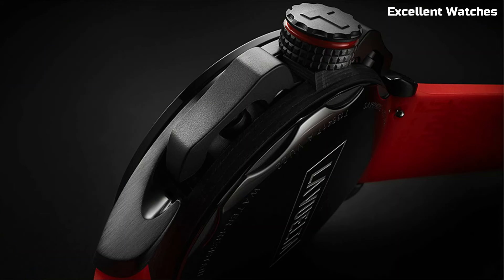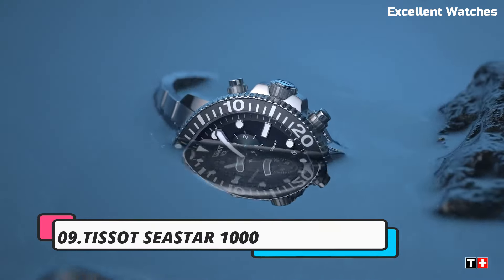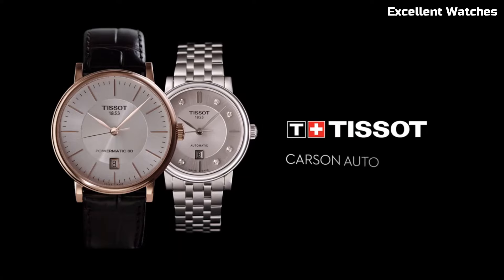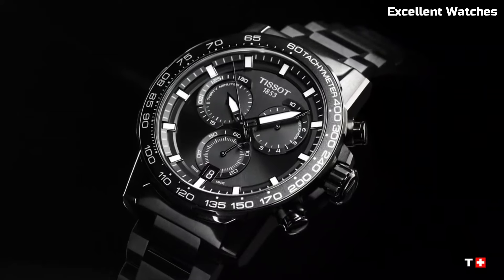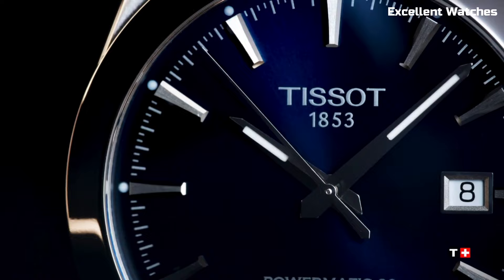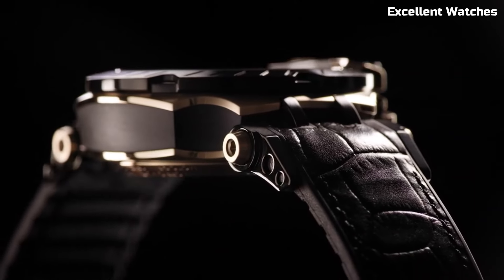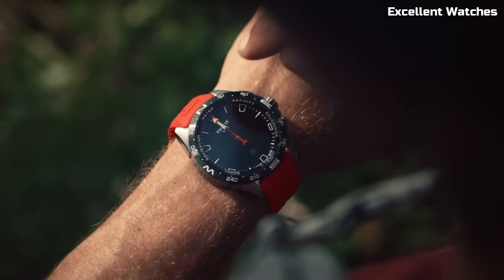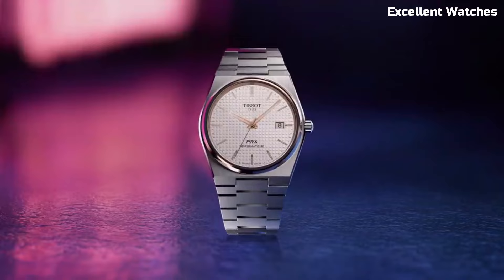Top 10 Best Tissot Watches For Men Buy 2024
These are the best Tissot Watches we found so far:

10.Tissot Seastar 2000 Chronograph

Amazon Price
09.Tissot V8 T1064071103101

Amazon Price
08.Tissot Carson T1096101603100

Amazon Price
07.Tissot Supersport

Amazon Price
06.Tissot T-Race Cycling Chronograph

Amazon Price
05.Tissot Gentleman Powermatic 80 Silicium

Amazon Price
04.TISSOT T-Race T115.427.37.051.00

Amazon Price
03.TISSOT SEASTAR

Amazon Price
02.Tissot Men's PRX Swiss

Amazon Price
01.Tissot T-Touch Connect Solar